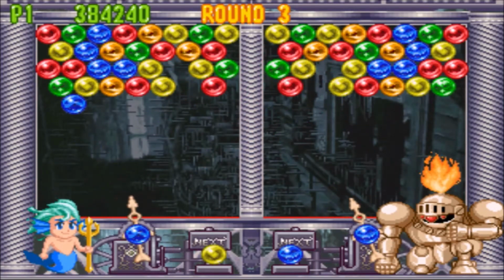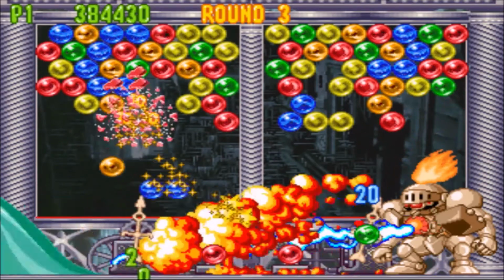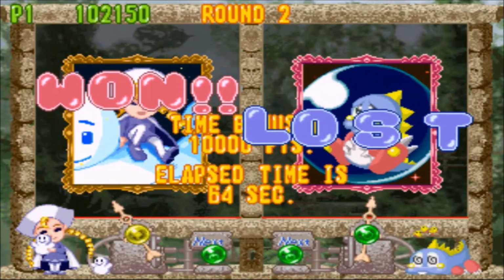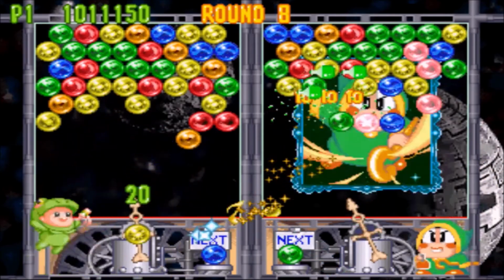My thoughts on Bust-A-Move 4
Just me talking about what makes Bust-A-Move 4 so great to play